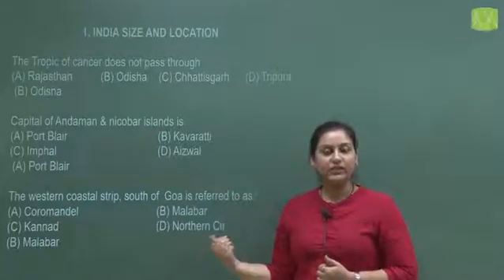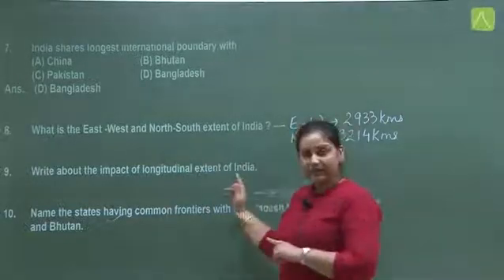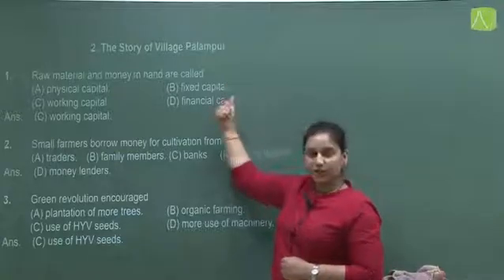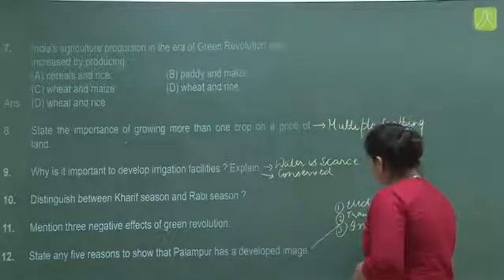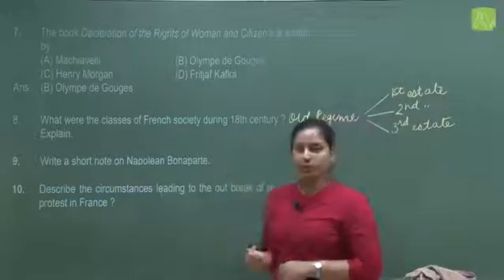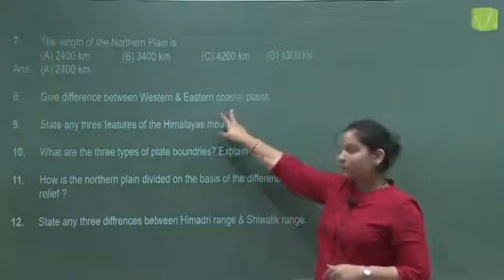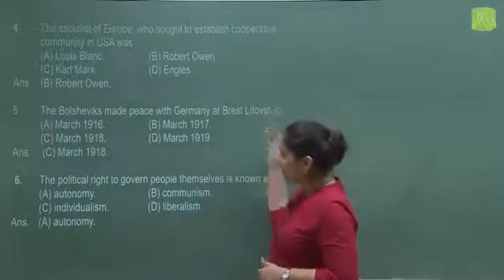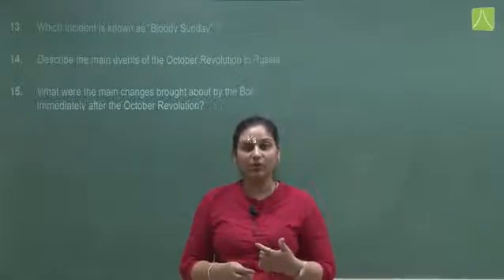SOCIALISM IN EUROPE AND THE RUSSIAN REVOLUTION | L- 4 | SOCIAL SCIENCE | CLASS 9